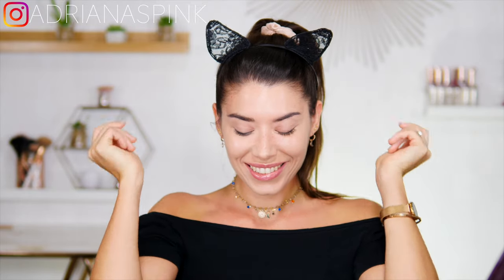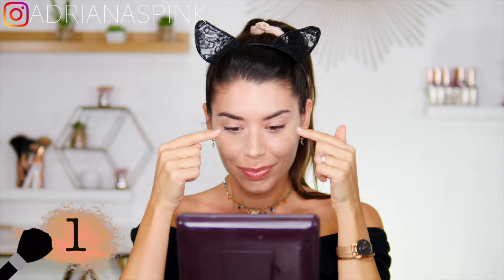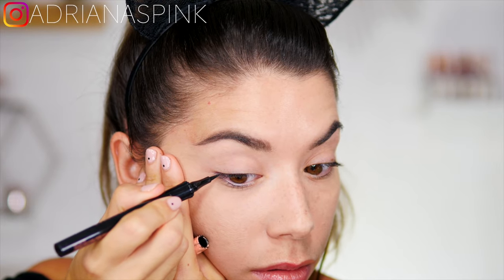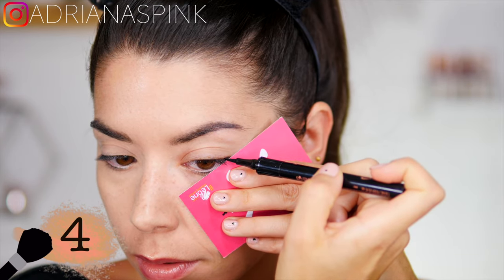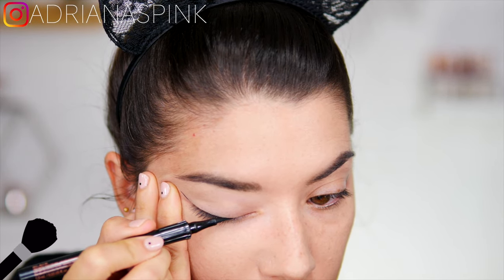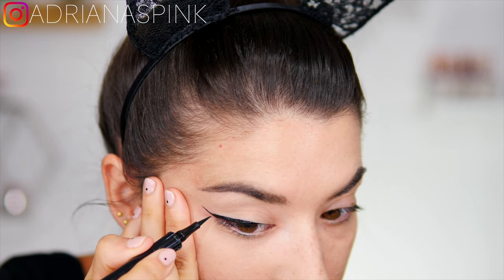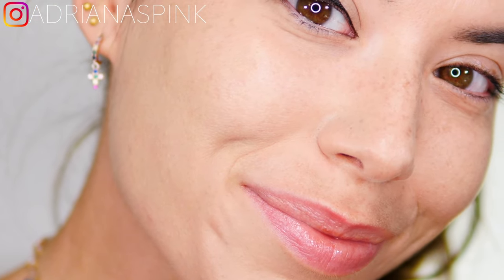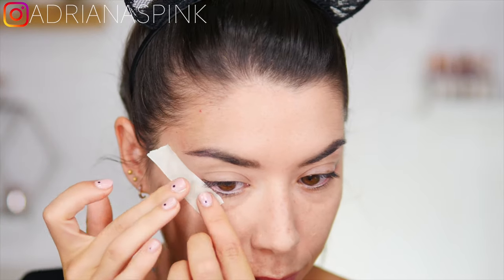10 TRUCCHETTI E ERRORI DA NON FARE PER METTERE L’EYELINER IN POCHI MINUTI! TUTORIAL FACILE 👍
POLLICE IN SU 👍 SE VOLETE ALTRI VIDEO TRUCCHETTI/HACKS FACILI E VELOCI!!!

10 TRUCCHETTI PER  METTERE L'EYELINER IN POCHI MINUTI! TUTORIAL FACILE PER TUTTI!
10 EYELINER HACKS | 10 TRUCCHETTI PER METTERE L' EYELINER CHE DEVI PROVARE! | Adriana Spink

10 HAIR HACKS | 10 TRUCCHETTI CAPELLI CHE DEVI ASSOLUTAMENTE SAPERE! | Adriana Spink